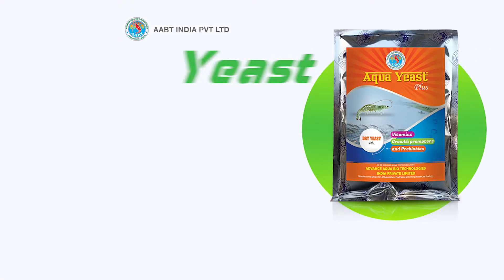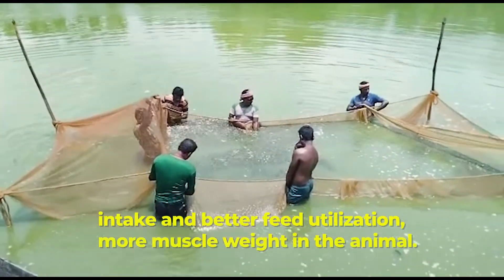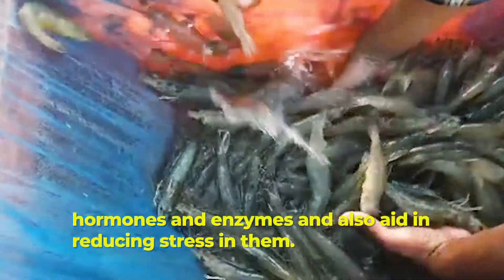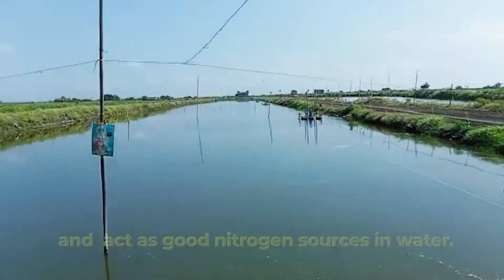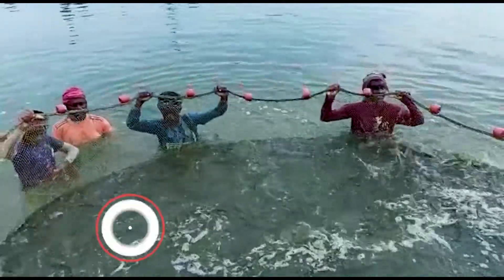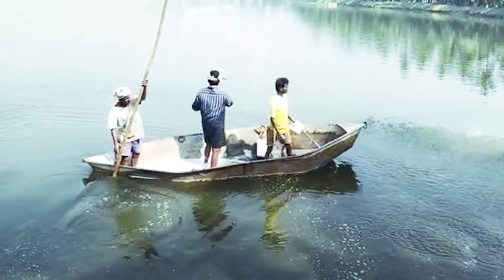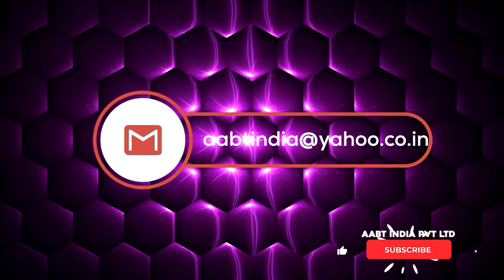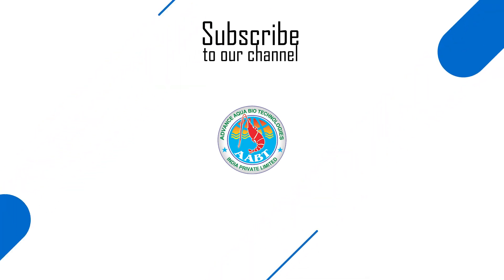Yeast Probiotics | Aquaculture Vitamins | Shrimp Fish Growth Promoter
AQUA YEAST PLUS
Dry Yeast with Vitamins, Growth Promoters and Prebiotics for Aquaculture
BENEFITS:
1) Aqua Yeast plus acts as a probiotic, natural protein source, provides better immunity, acts as a good anti oxidant for the healthy growth of fish and prawn.
2) Aqua yeast plus is low in lipid and high in protein leading to increased feed intake and better feed utilization, more muscle weight in the animal.
3) Aqua yeast plus fortified with Prebiotics stimulate the growth of beneficial bacteria colony; healthy intestine improves growth rate, survival and FCR. This also helps in disease control by controlling the growth of harmful bacteria.
4) Aqua yeast plus with Minerals keep the shrimp or fish healthy, help in release of essential hormones and enzymes and also aid in reducing stress in them.
5) Aqua yeast plus has Vitamins that enhance body’s defence mechanism.
6) Aqua yeast plus has essential amino acids that make the food more attractive and  act as good nitrogen sources in water.
 7) Aqua yeast plus probiotics  work effectively in the pond too , they absorb the excess heavy metals in the water and act as good mineral sources.
8)  Aqua yeast plus, improves water quality, maintains pH balance and other growth promoting factors in the pond, and also reduces the need for water exchange substantially.
9) Aqua yeast plus, improves and maintains good plankton bloom in the pond, making more natural food available to the prawn and fish.